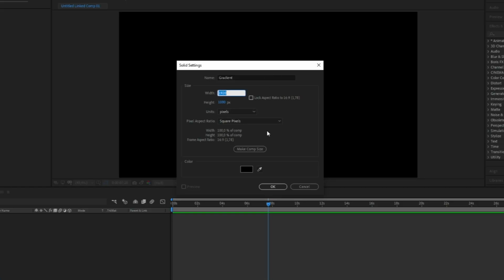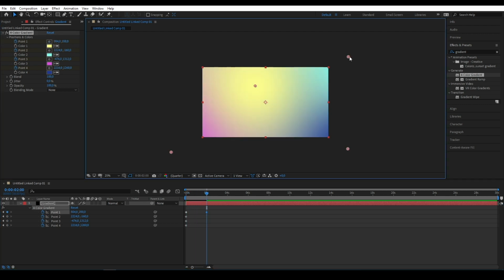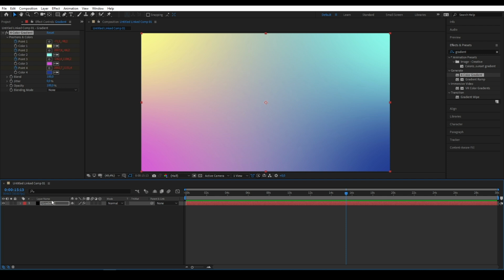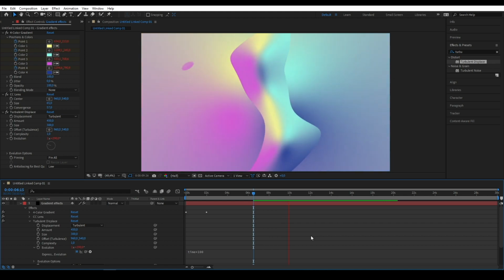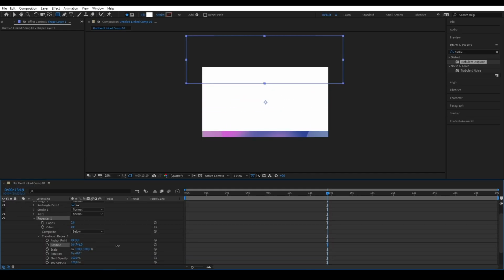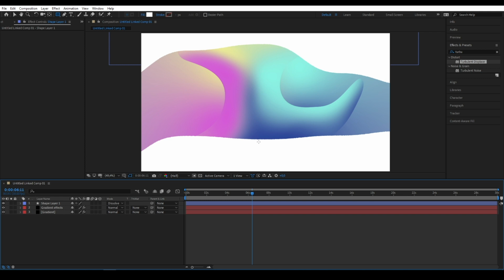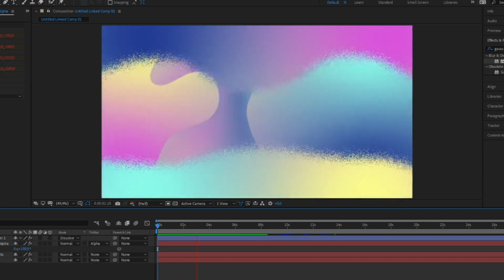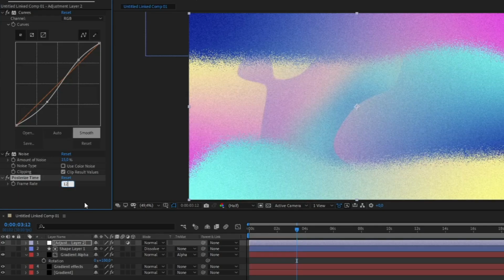Psychedelic Gradient Background [After Effects Tutorial] [Shingetsu 【新月】]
-English:

Today we will be showing how to use some simple techniques in After Effects to create this background we used for the accompaniment footage for the the music track _It was a Television_.

Video by Kentakiman

Title: The Angel (A Story in 15 Parts)
Composer: Cacola
Album: The Angel, The Demon